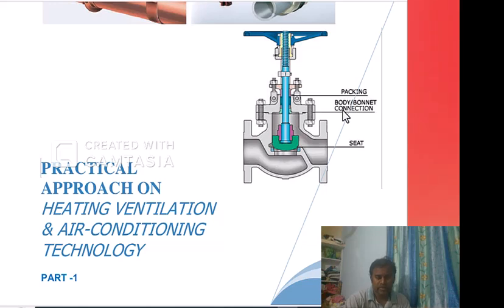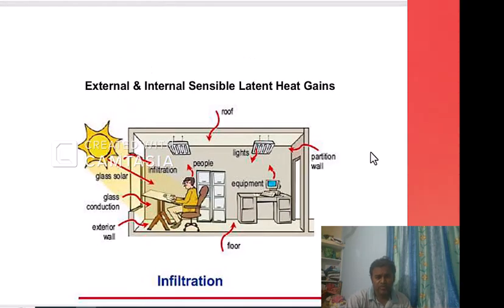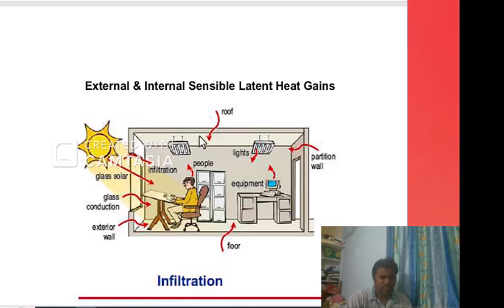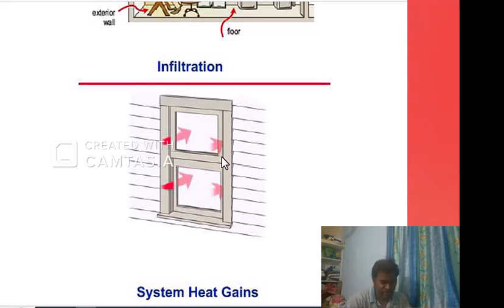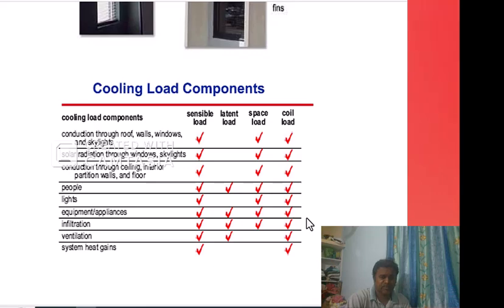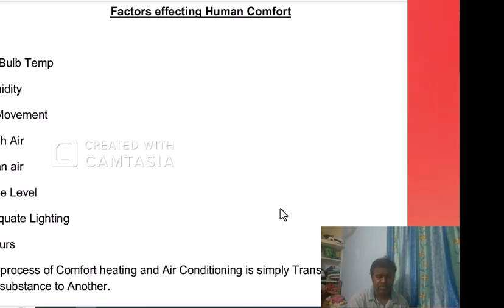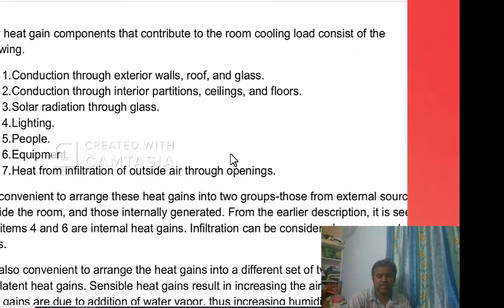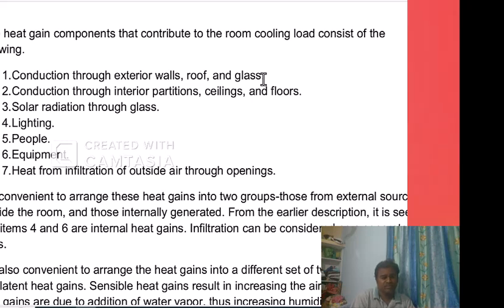Basic steps to consider Heat Load calculation stuff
Ths videos' gives you Idenfying steps while doing the Heat Load Calculations